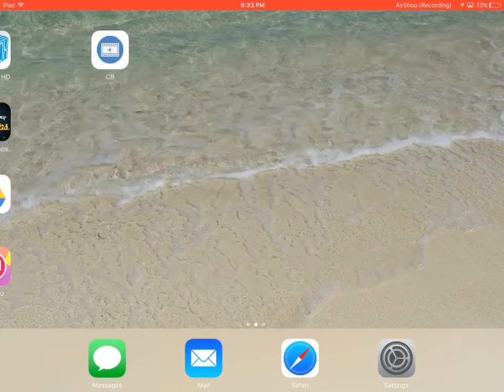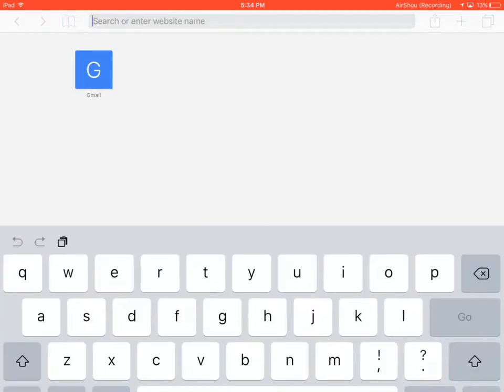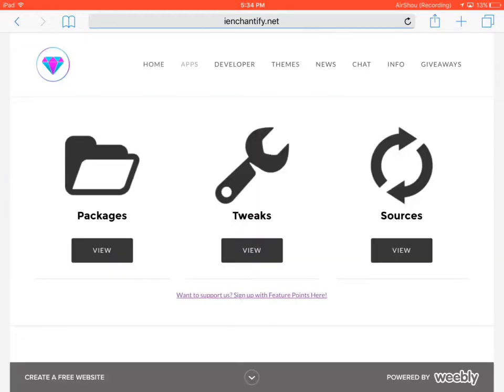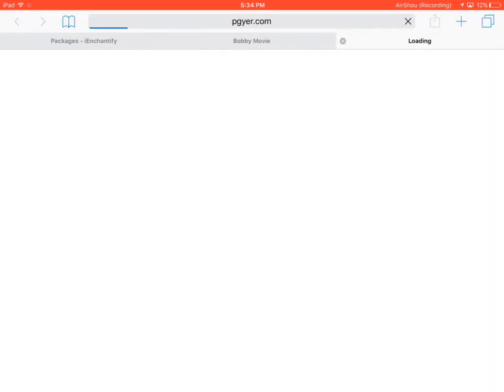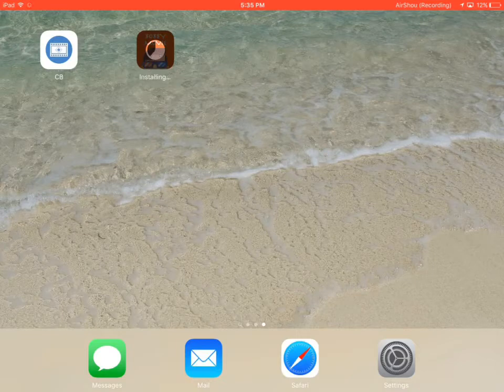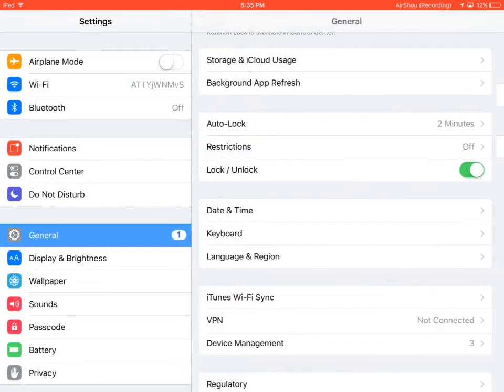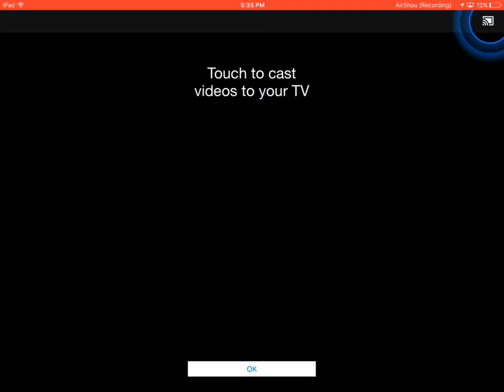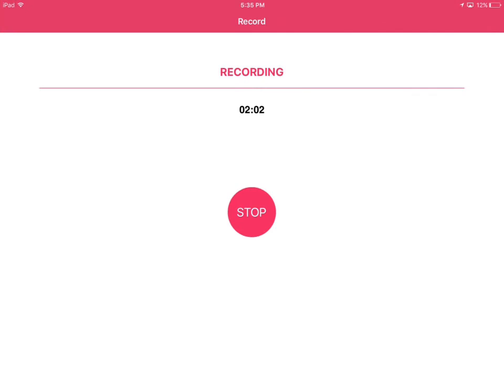How to install Bobby Movie Box PLAYBOX ALTERNATIVE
Click on "visit apps"
Then, click on "packages"
Scroll down to Bobby Movie Box
Press "install"
If an add pops up, press "skip this add" usually located on top right
Press "install app"
Once install pop up appears, press "install" one last time
Go to home screen
Go to profiles/device managment
Click on the profile for Bobby movie box(RAINMAKER LABS PRIVATE LIMITED)
Press "trust"
Press "trust" again
Open Bobby Movie Box
You're done! Hope you guys enjoyed the video:)